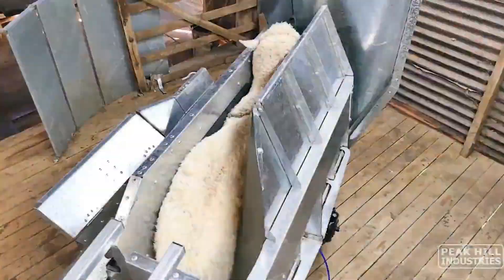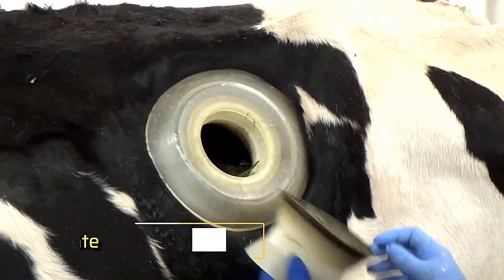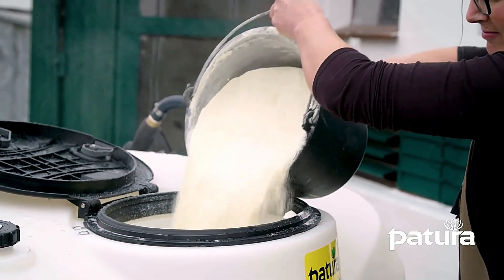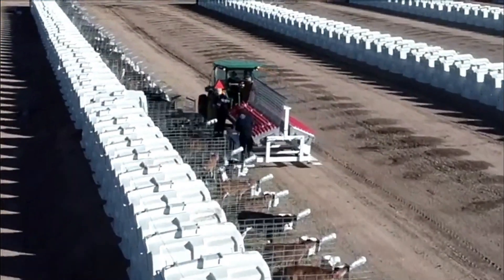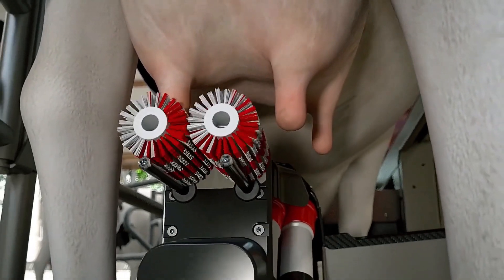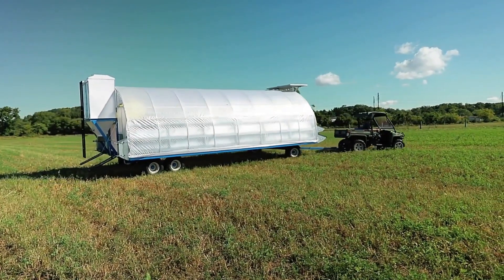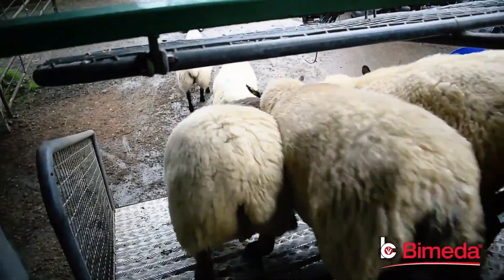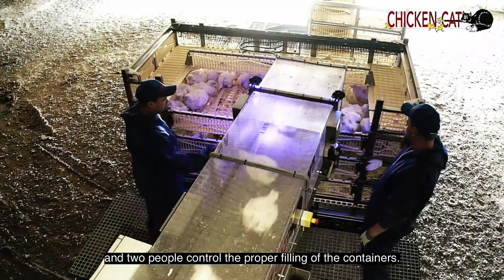Unbelievable Cow Machines: The FUTURE of Farming Revealed!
The Future of Farming Is Here!

Welcome to Smart Pulse, where we uncover the most revolutionary technologies shaping our world. In this video, we reveal unbelievable cow machines that are transforming the farming industry as we know it! These futuristic innovations are designed to enhance efficiency, improve animal welfare, and boost productivity on farms.

From robotic milking systems to AI-powered livestock management, these cutting-edge machines are leading the charge toward smarter, more sustainable farming.

🔹 Robotic milking machines that work with precision
🔹 Automated feeding systems for optimized nutrition
🔹 AI-driven health monitoring for happier, healthier cows
🔹 Next-level innovations for sustainable dairy farming
00:00 - INTRO
00:29 - Robotic Milkomax Machine
01:30 - TKS FeedBelt and FeedMixer
02:15 - Drench Mate, Rumen-Mate
02:58 - Apollo Generation 2
04:11 - PATURA Milk Express
05:02 - Electric Cow Brushes
05:40 - Tailwell Power Tail Trimmer
06:28 - Calf Hutches
07:05 - Rotary Milking Parlour
07:58 - Lely Group
09:19 - Peak Hill Industries Sheep Loader
10:22 - Robot Chicken Coop
11:38 - Trimming Crush
12:43 - Mobile Plunge Sheep Dipper
13:45 - Fullwood Packo
14:47 - Chicken Cat

👉 Share it with friends who love unique rides.